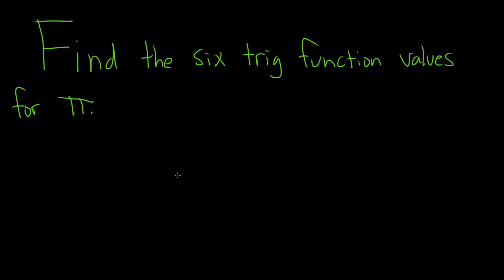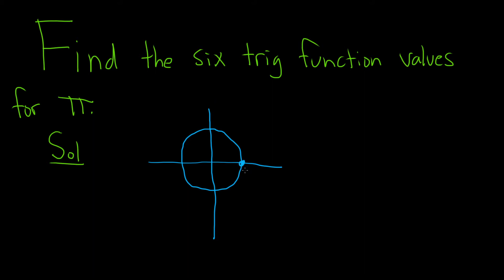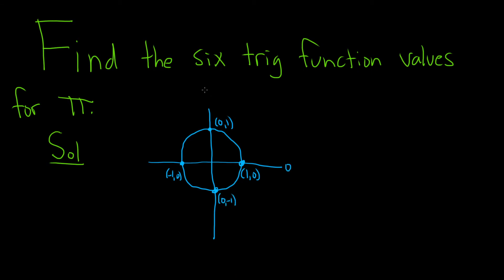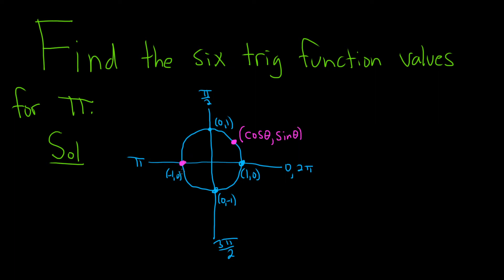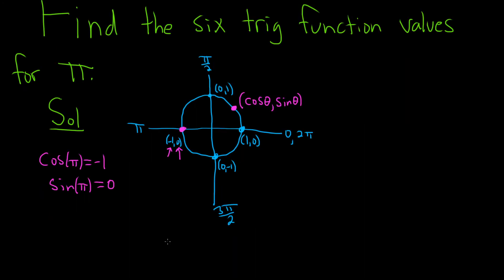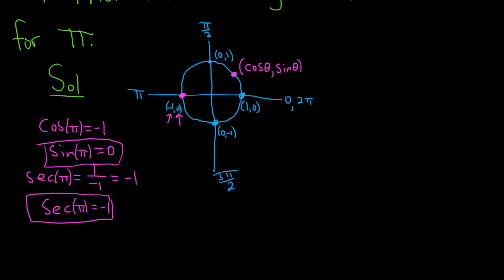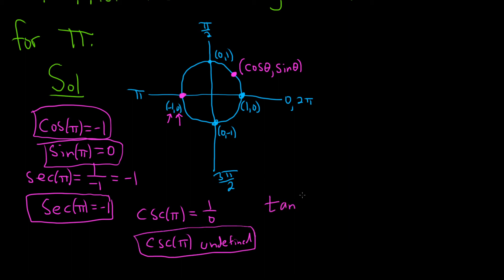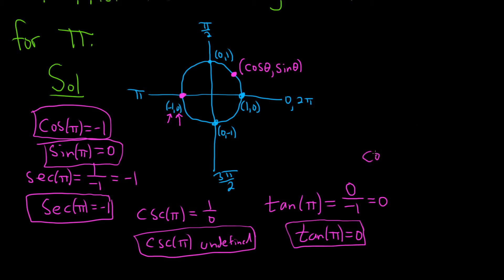Find the Six Trigonometric Function Values for pi